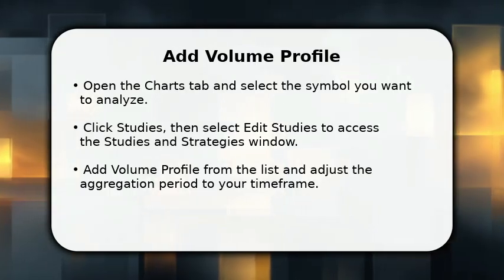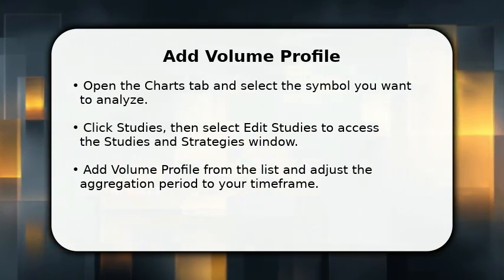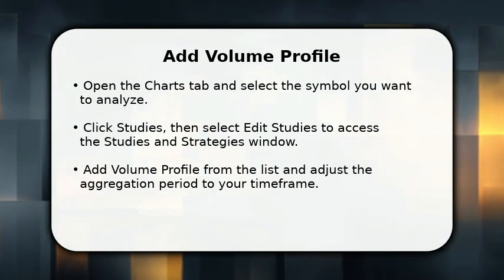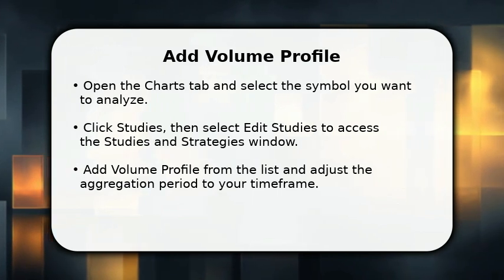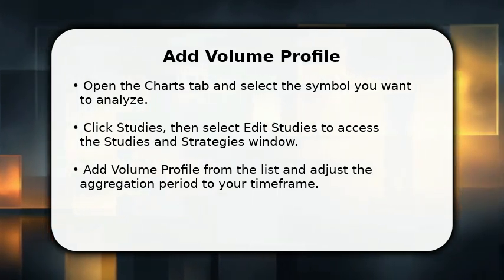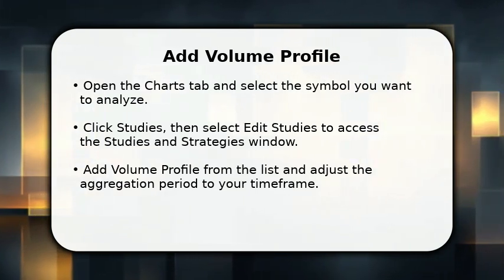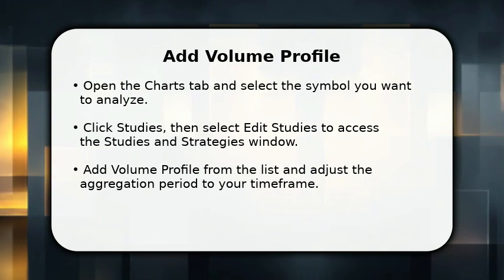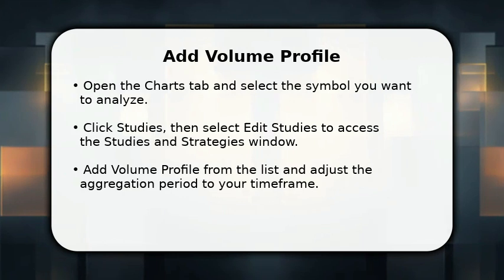How To Add Volume Profile Thinkorswim (Updated)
How To Add Volume Profile Thinkorswim (Updated) | 🤖 Upgrade your clean-game with the Shark AI Ultra Robot Vacuum — voice control

In this updated video, we'll walk you through the step-by-step process of adding volume profile to your Thinkorswim platform. This feature is essential for traders and investors who want to gain a deeper understanding of market sentiment and make more informed trading decisions. We'll cover everything from setting up the chart to customizing the display settings.